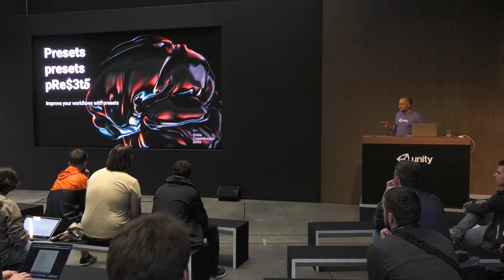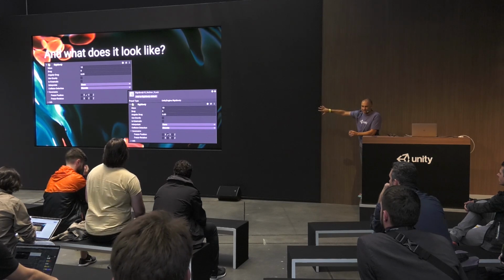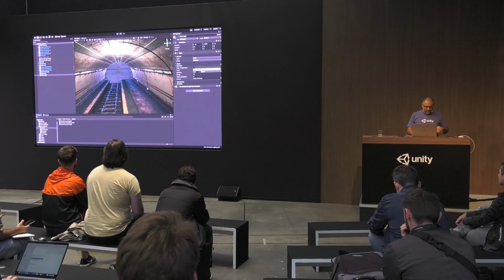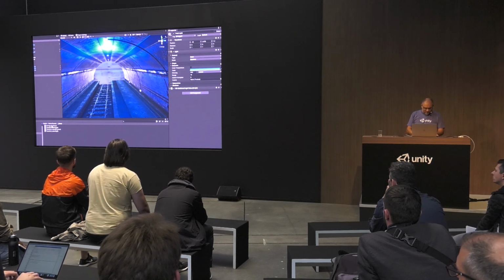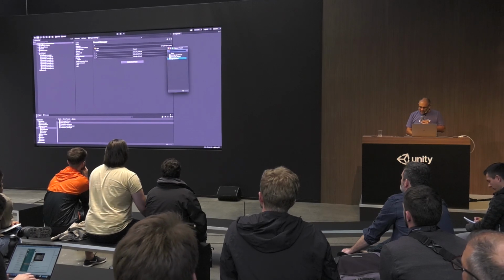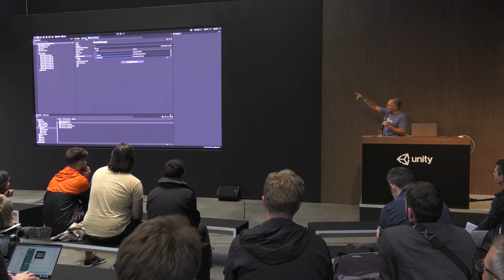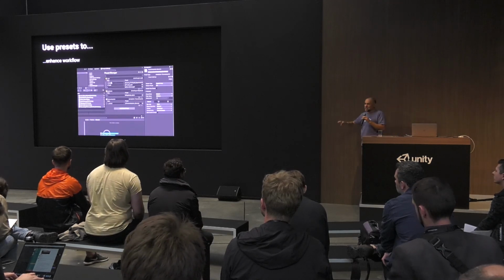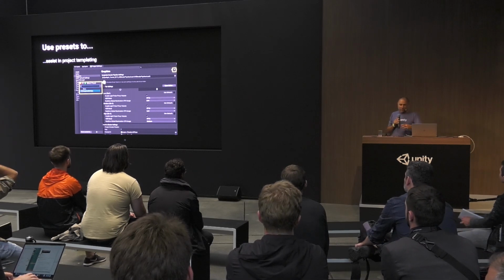Improve your workflows with Presets - Unite Copenhagen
Ever feel like the default settings in Unity aren't quite right? This video shows you how to use Presets to override defaults for a given Manager, Importer, or Component. This can have a big impact on the efficiency of your workflows, and you'll see examples in textures, FBX files, MonoBehaviour components, lights, cameras, Transform components, and more.

Speaker:
Marc Tanenbaum - Unity